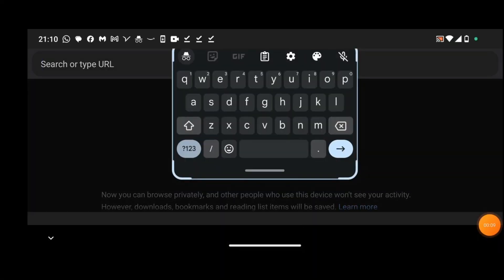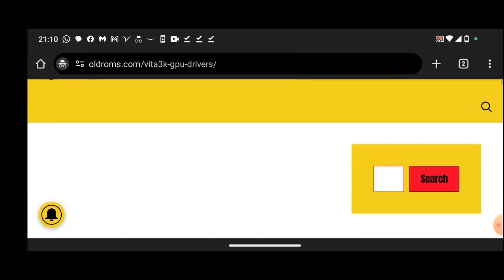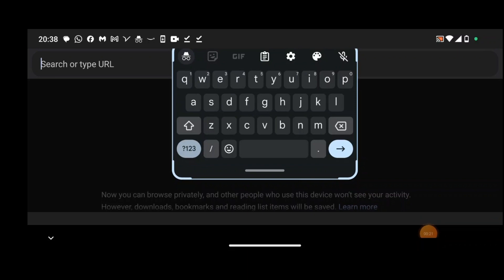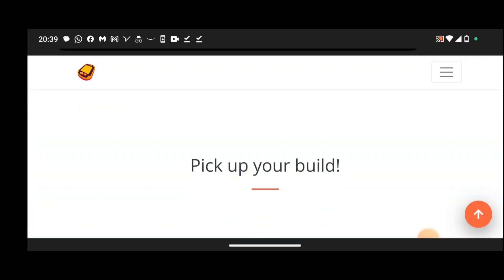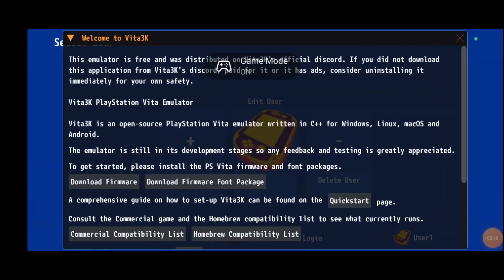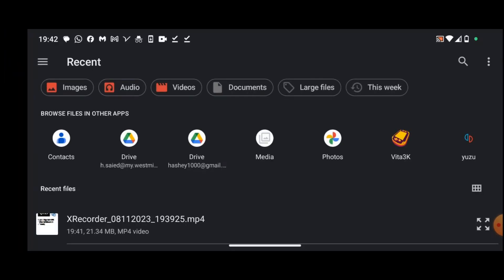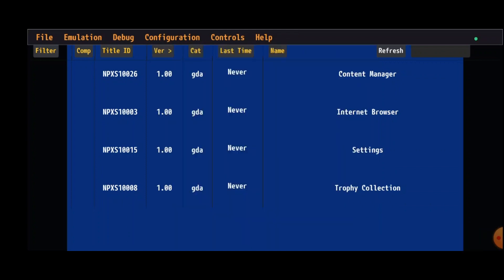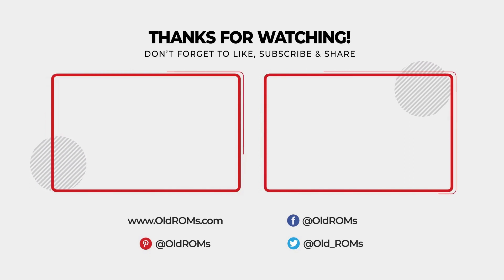Vita3K GPU Drivers Download & Installation Guide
to get all download links.

About: @old-roms is a YouTube Channel and a Where You Will Find ROMs/ISOs Games, Emulators, Articles, Tutorials, Tips, Tricks, Cheats, Hacks, Glitches and More.